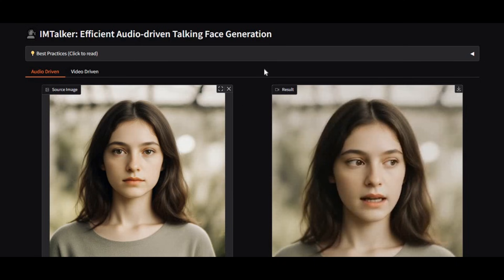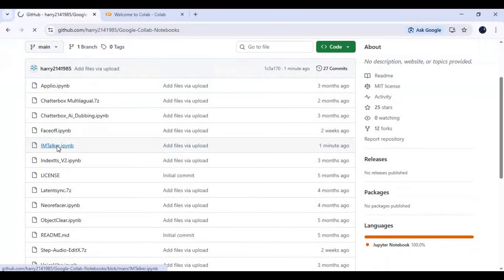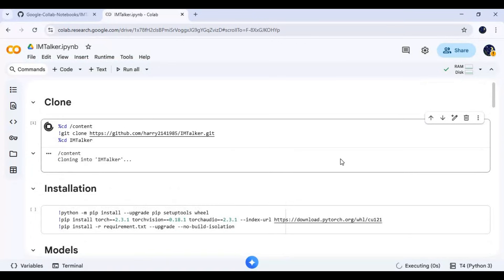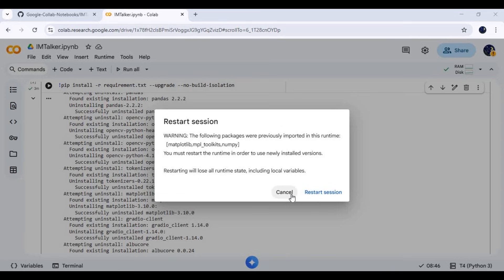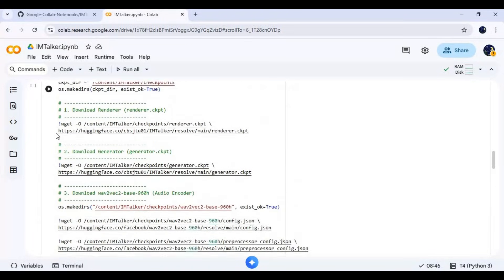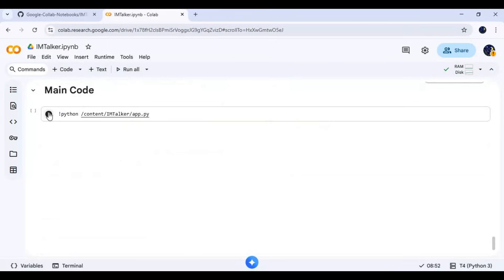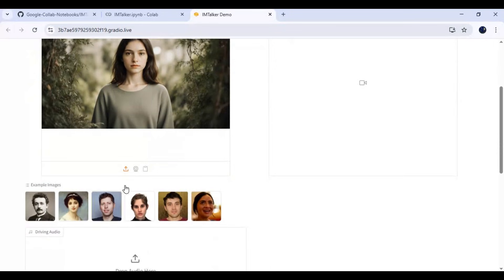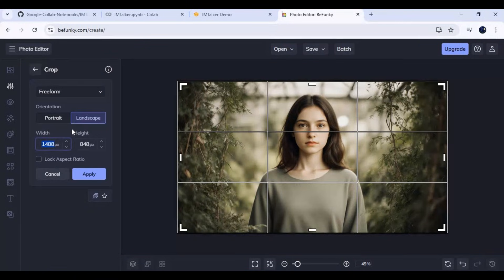“Make Photos Talk! IMTalker Now Free on Google Colab – Ultra-Realistic AI Talking Heads!”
Bring any photo to life using IMTalker, one of the most realistic AI talking-head generators available today! In this video, I'll show you how to use IMTalker directly on Google Colab—no high-end PC, no heavy installations, and no complicated setup. Just upload your image, choose your audio or reference video, and let the AI do the magic.

With the new IMTalker update, you get:
✔ Faster processing
✔ More emotional depth
✔ Better expression control
✔ Ultra-realistic lip-sync
✔ Higher quality talking animations

Perfect for YouTube, TikTok, storytelling, tutorials, character creation, and even restoring old photos!